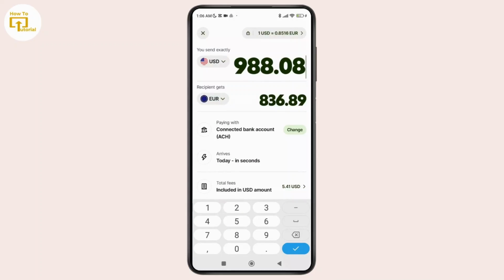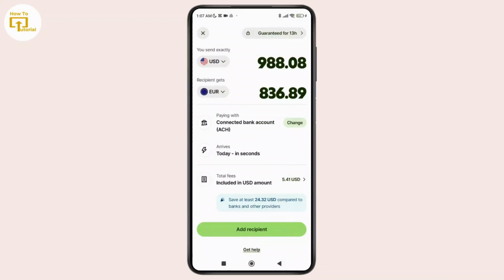How to Request Money Using Wise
How to Request Money Using Wise @LoginHelps
Learn how to request money quickly and securely using the Wise app. This step-by-step guide shows you how to send a payment request via email, phone number, or contact in just a few taps. Whether you’re collecting payment for dinner, freelance work, or anything else, Wise offers zero hidden fees and real exchange rates. Perfect for anyone looking for a fast, safe way to get paid internationally or locally.

Make sure to double-check recipient info and only request money from trusted contacts.

Timestamps below to follow along!

Chapter Timestamps:
00:00:00 - Introduction
Welcome to the channel and overview of today’s video on requesting money using Wise.

00:00:10 - Open Wise App
Open the Wise app and make sure you’re logged in.

00:00:20 - Access Request Option
Tap the home screen or request button to start your money request.

00:00:35 - Enter Amount & Currency
Input the amount and select the currency you want to receive.

00:00:50 - Add Note & Recipient
Add a payment note and enter the email, phone, or select contact.

00:01:05 - Send Request
Send the request and Wise will generate a secure payment link.

00:01:20 - Important Tips
Double-check recipient info and only request from trusted contacts.

00:01:30 - Conclusion